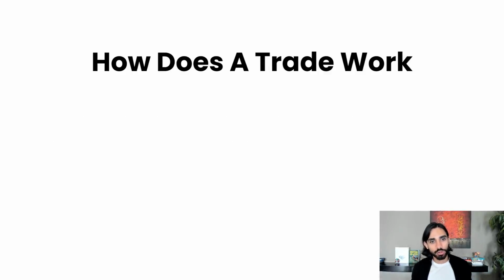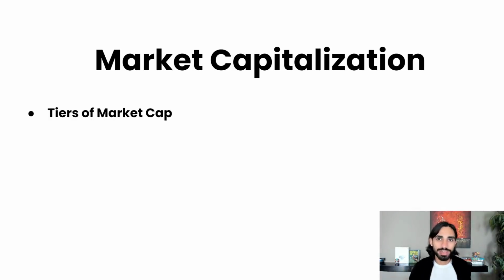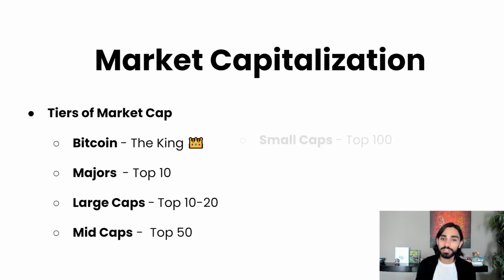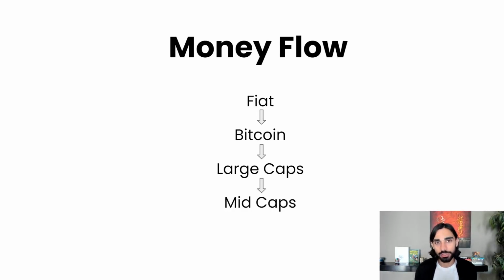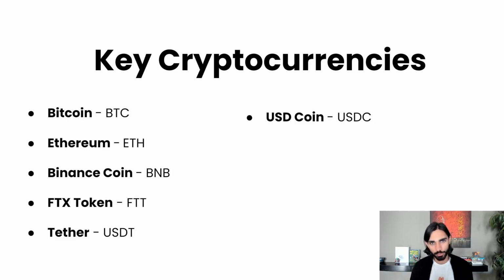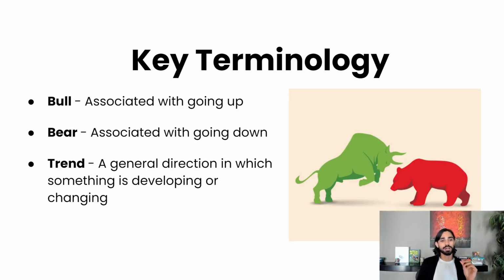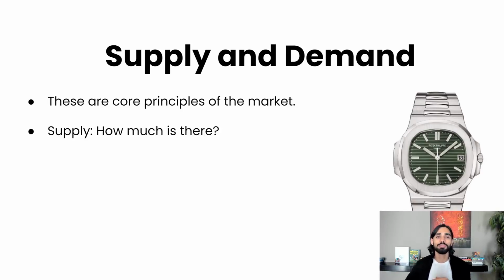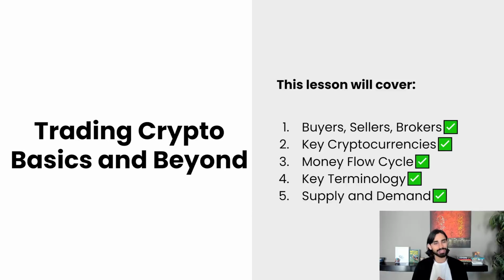These Altcoin Secrets Will 10x Your Wealth (Ultimate Crypto Trading Course Ep.3)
My team rejects 99% of applicants. I only want to work with a few traders. the most committed and hard working. Those who are really willing to invest in themselves

► Link to summary and assignments (available once joined with the above link)